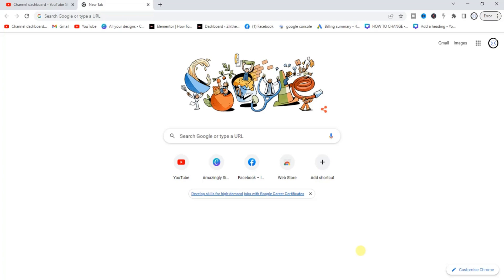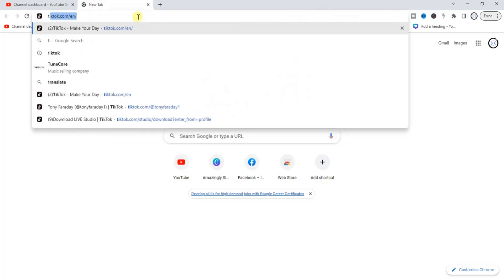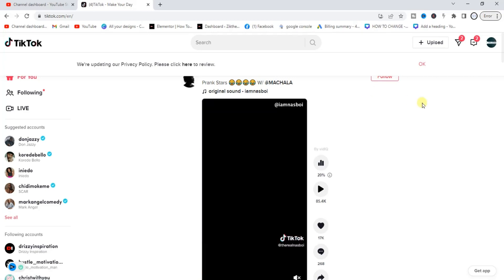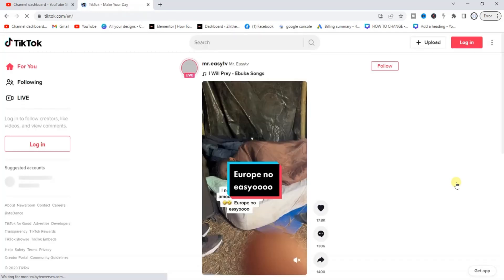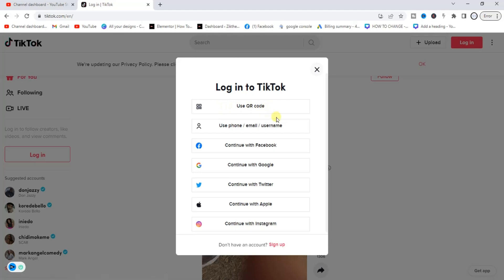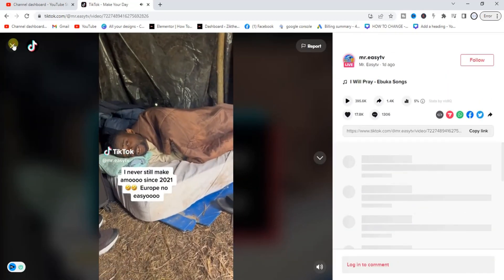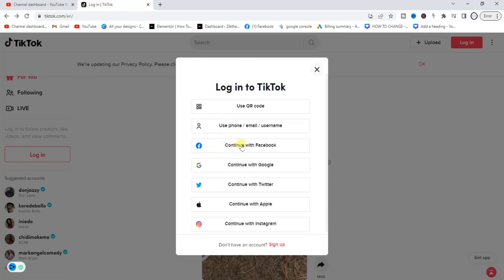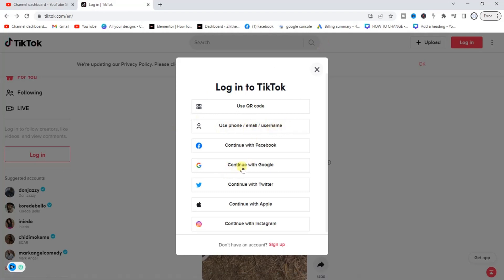How to Login to Tiktok Account On PC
This video is related to :-
► tiktok login with username
► tiktok sign up
► tiktok login with username on pc
► tiktok login in chrome
► tiktok login with phone number and password
► tik tok open
► how to create tiktok account on pc
► tiktok download
► how to login tiktok on chrome
► how to login my tiktok account in chrome
► how to login my tiktok account in another phone
► how to login my account on tiktok
► login tiktok on pc